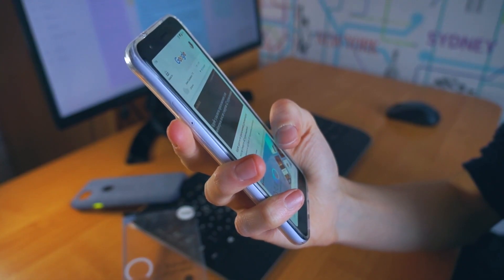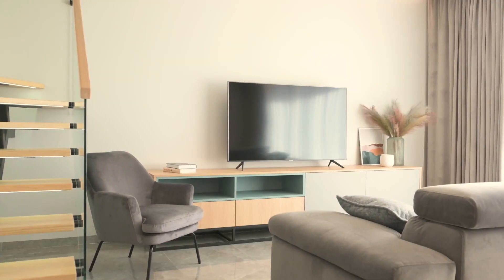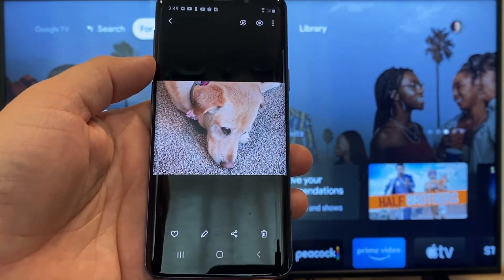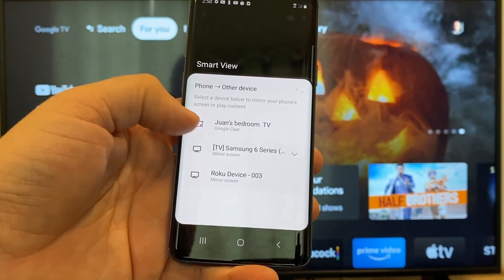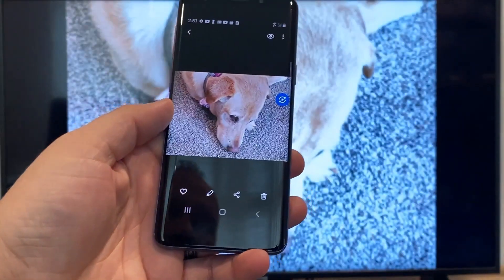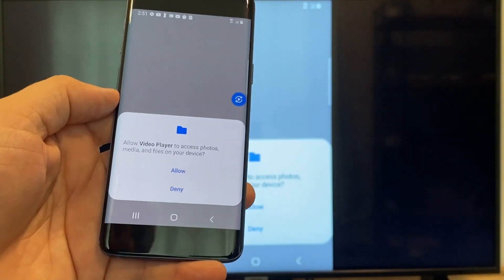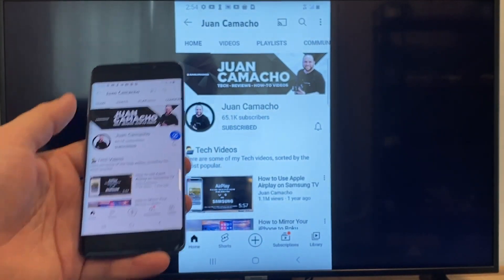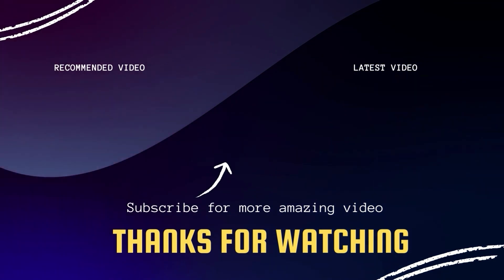How to Connect Android Phone to Panasonic TV Wirelessly (Easy Steps)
Looking for an easy way to connect your Android phone to your Panasonic TV wirelessly? Look no further! In this step-by-step tutorial, we'll show you exactly how to do it in just a few simple steps.